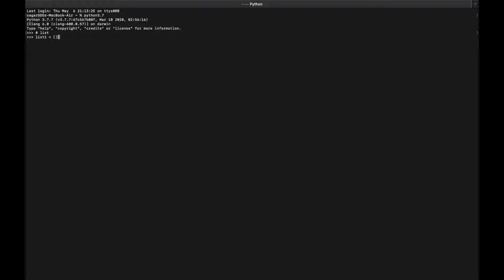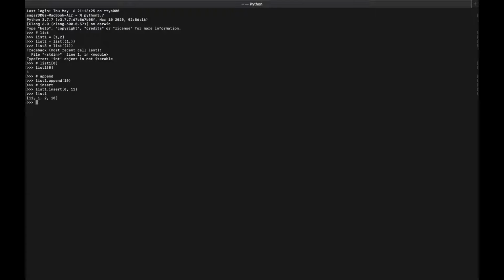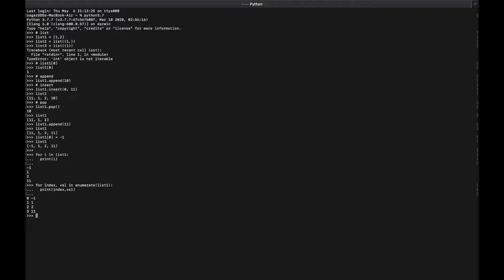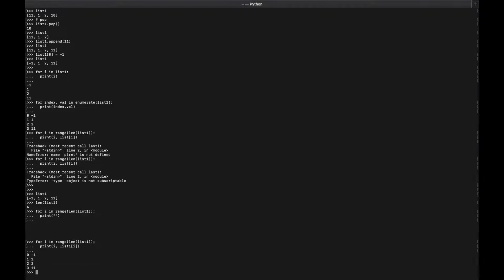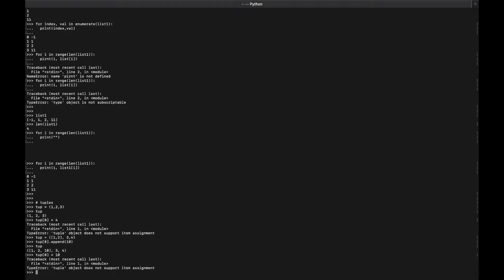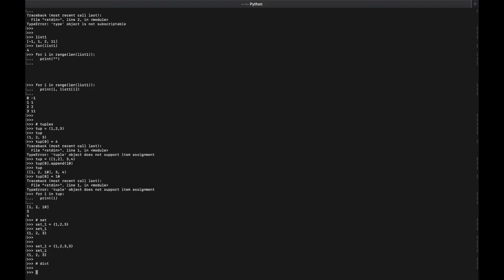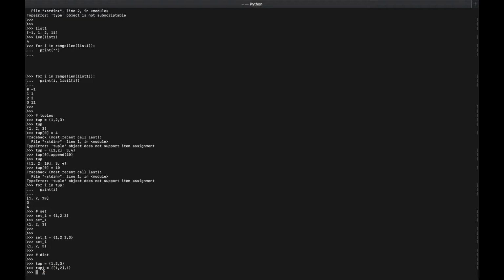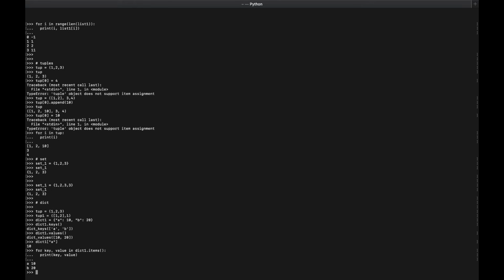Python Collections (Lists, Tuples, Sets, Dictionaries)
Timecodes
0:00 - Intro
0:08 - List
1:38 - List methods
3:17 - List iterations
6:00 - Tuples
8:03 - Sets
9:23 - Dictionaries

Understanding python collections i.e. lists, tuples, sets and dictionaries.